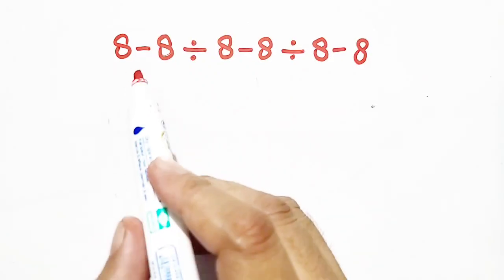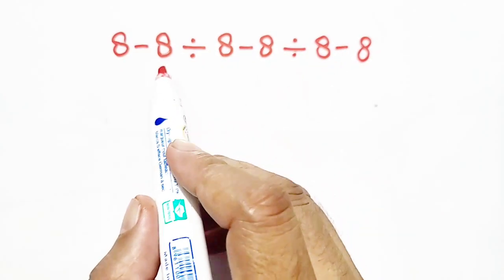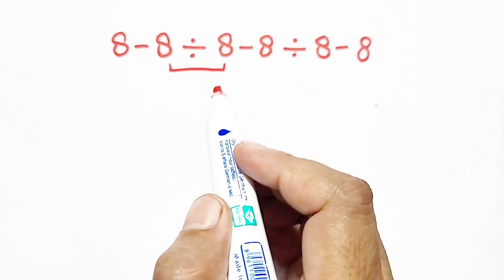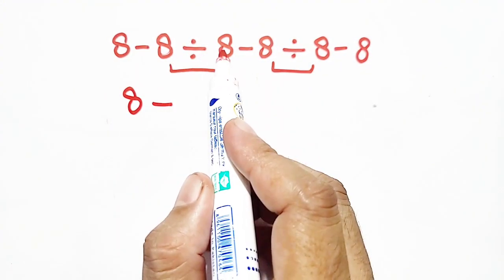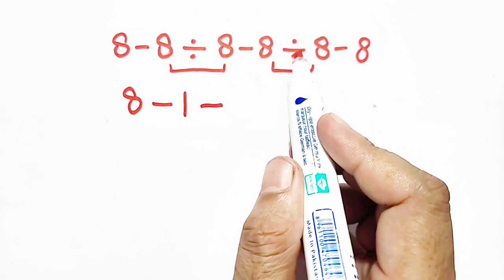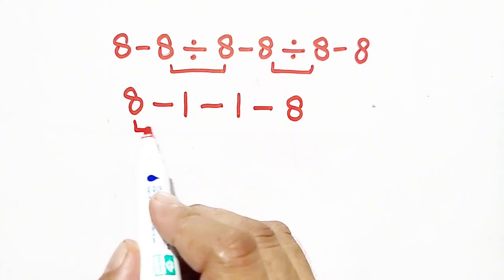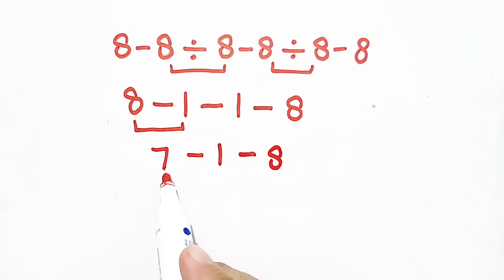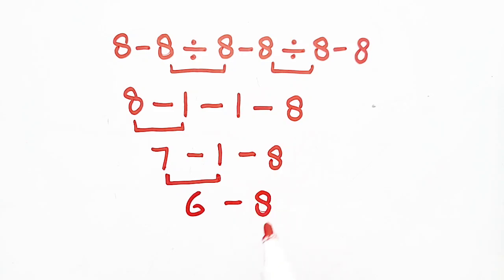Mathy Tricky Question will Trick You!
How This Math Problem Will Trap You 100% !
Only 5% Can Solve Correct ! Can You?
Math Is Mental Game! Are You Winner?
✅100% accurate solution
✅Every question will be debatable
✅Command an confidence
✅join with confidence 100%
✅📚Join to learn✅📚
✅📚join to enhance math✅📚
✅📚join to build concept of basic math📚✅